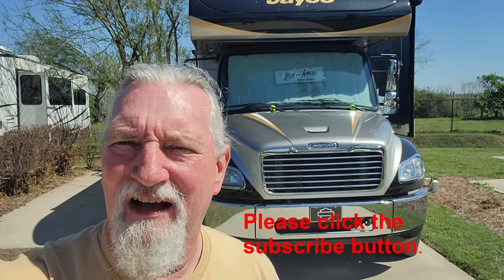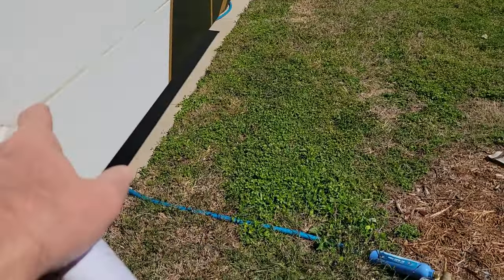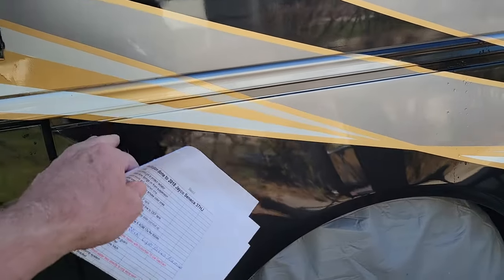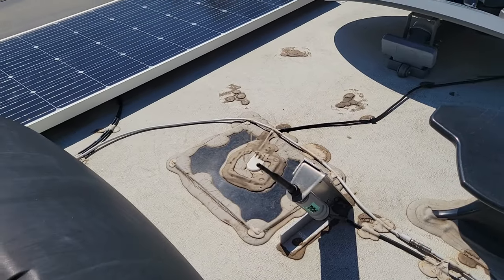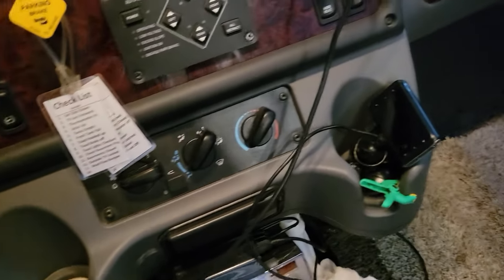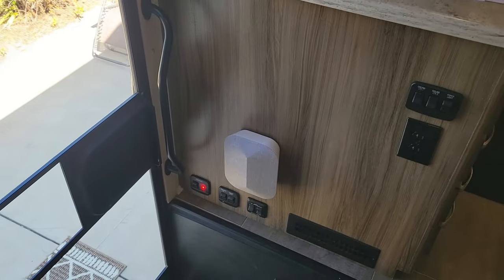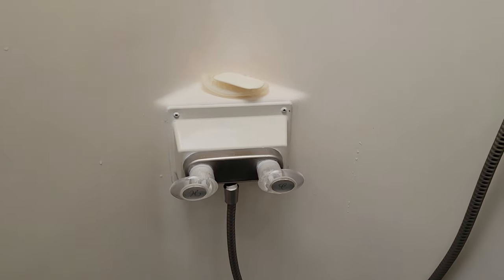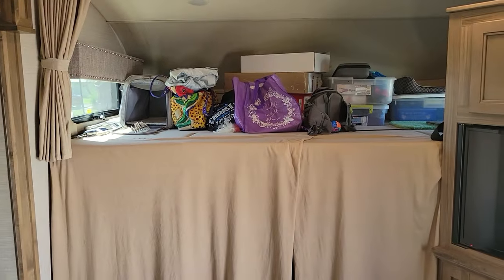Seneca RV Modifications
About a year ago I was requested by a couple of people to do a video on all my modifications. I had some time while being a "winter Texan" so I put the video together.  The only one that I can think of that I missed was installing Snap-Pads, but there is a video out on that one already.

We did not receive any compensation for this video. I do my own research and purchase products on my own.